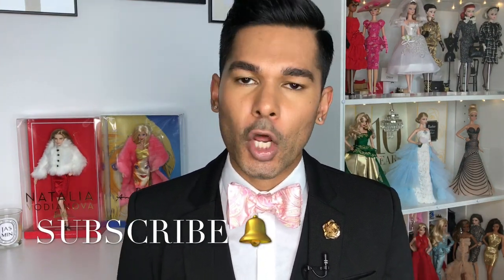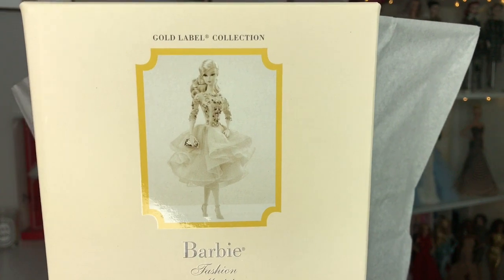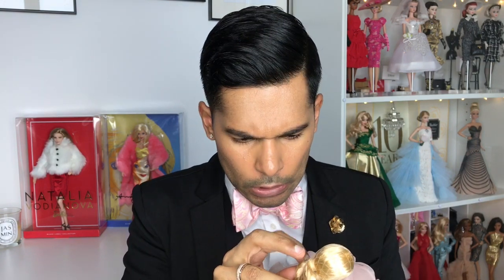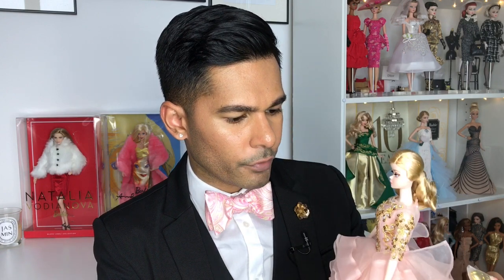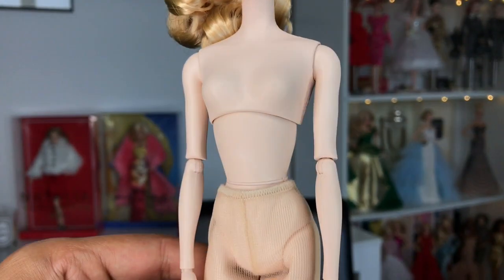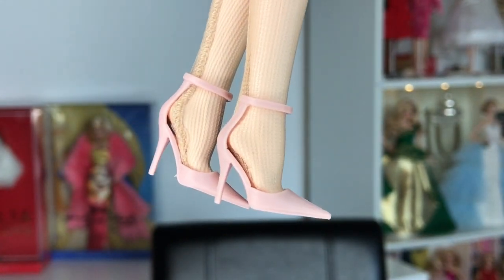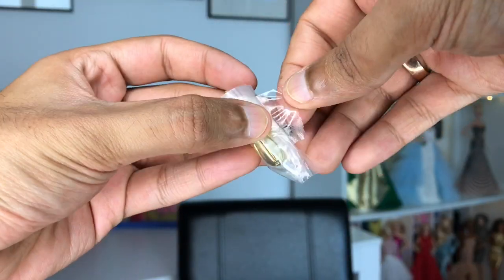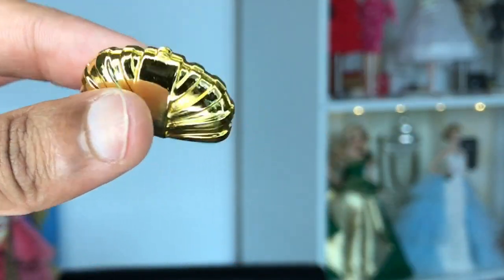BLUSH & GOLD COCKTAIL DRESS Barbie Doll - Barbie Collector - Review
OMG blush perfection!

The second Silkstone BFMC of 2017 has arrived and I am loving all the glittering gold details. What a magnificent shade of pale mauve blush pink!! Truly magical.

xoxo
Suresh